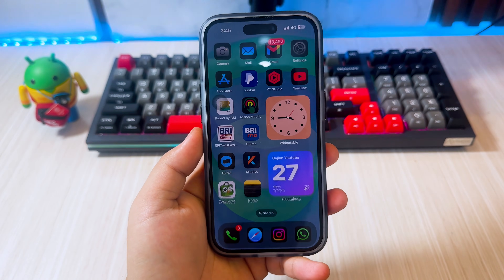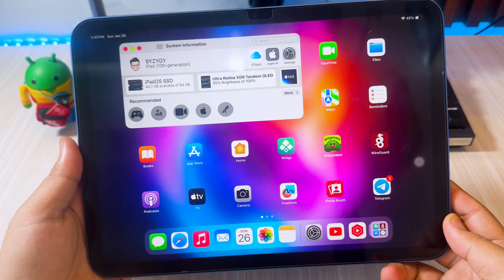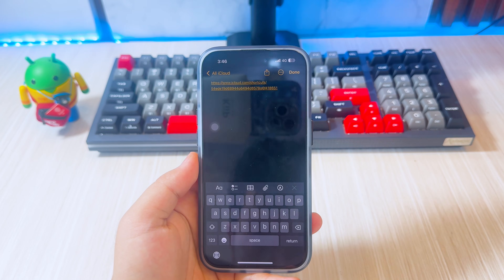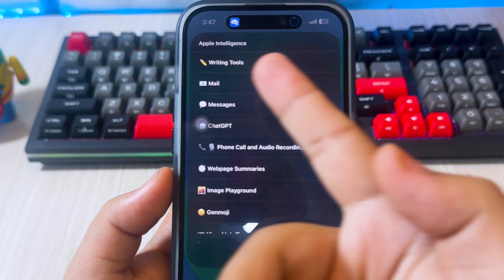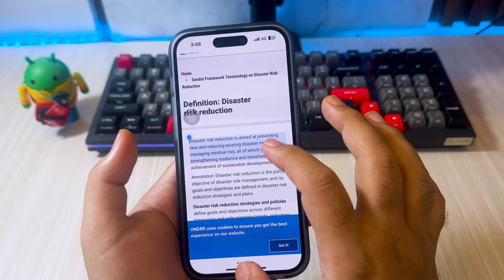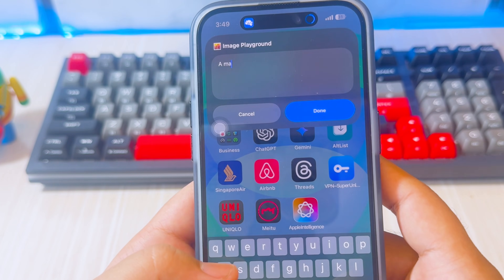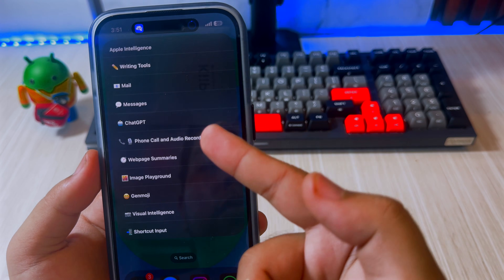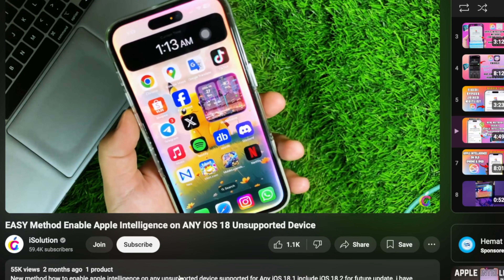Enable Apple Intelligence on Unsupported Device | Temu Apple Intelligence on iOS 16/17/18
Learn how to enable apple intelligence on any unsupported iphone or ipad. Install apple intelligence temu on ios 16, 17, 18 easily no computer no jailbreak.

📲How to Enable temu apple intelligence :
1. Install ChatGPT on Appstore.
2. Install Temu Apple Intelligence Shortcut